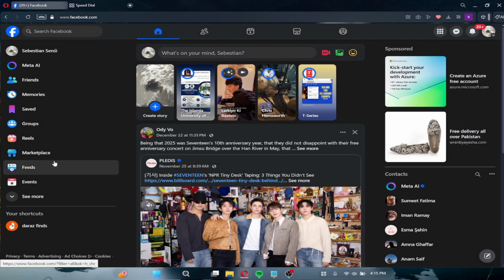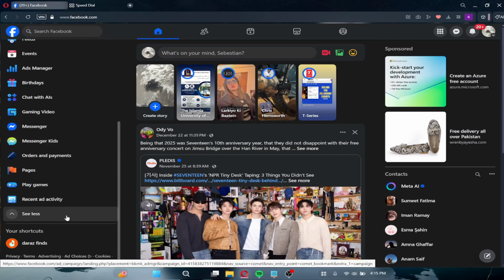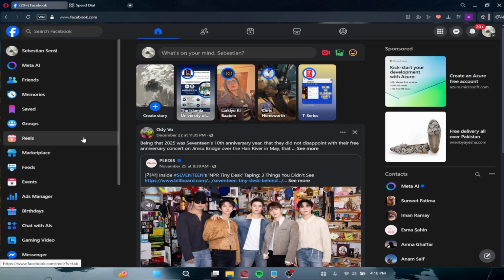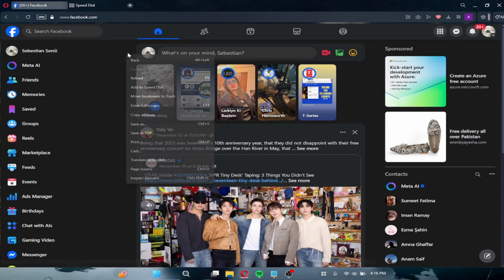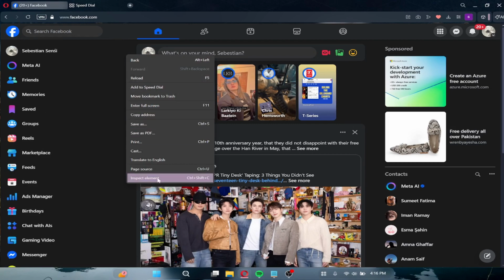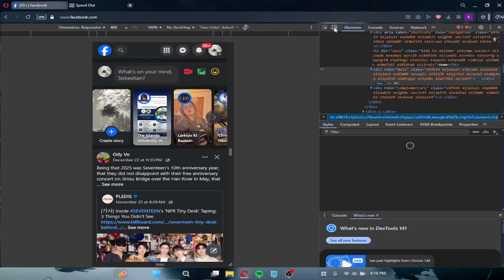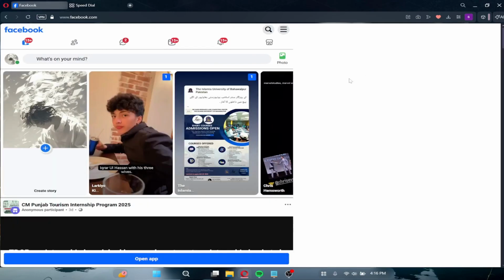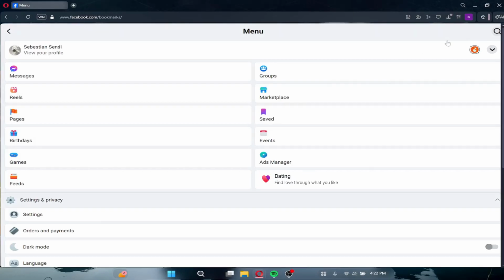How to Use Facebook Dating on Your Laptop or PC Computer (2026) | Easy Tutorial ✅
Want to use Facebook Dating on your laptop or PC computer in 2026? In this video, I’ll show you how to access and use Facebook Dating on a desktop step by step. You’ll learn whether Facebook Dating is available on PC, how to open it using a browser, possible workarounds, and tips to set up your dating profile properly. Follow this easy tutorial to use Facebook Dating on your computer in 2026.